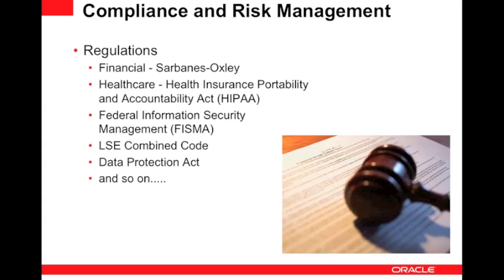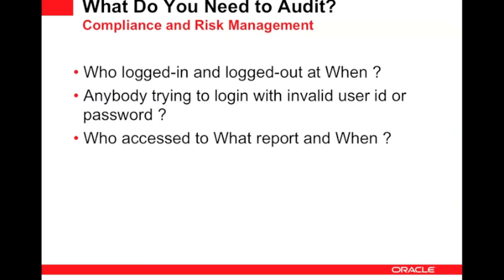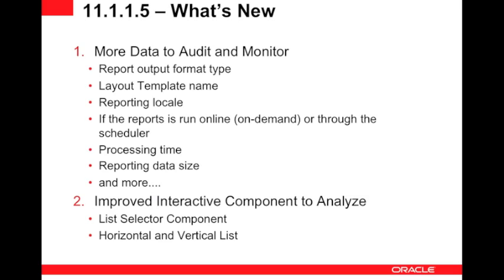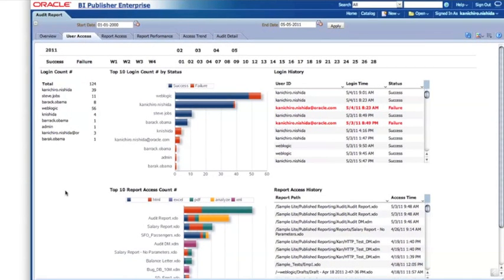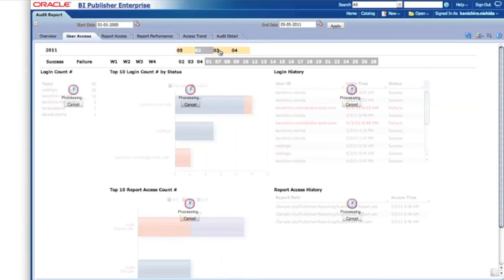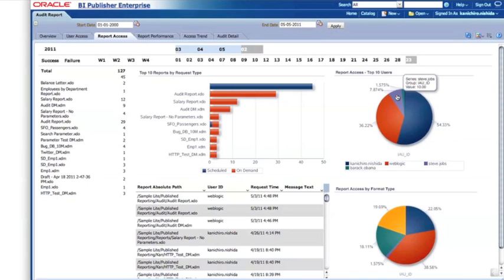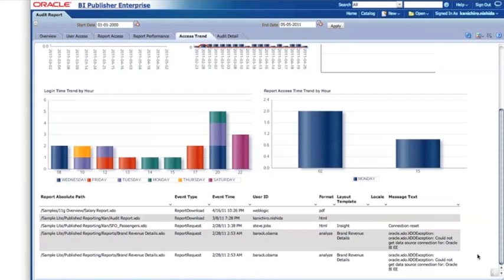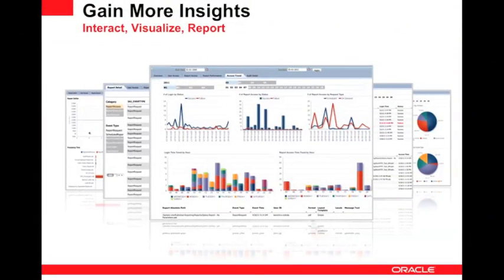BI Publisher 11g Auditing and Monitoring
This video shows BI Publisher 11g Auditing and Monitoring capability. You will quickly learn what it is, why it's important, what you can do with the Auditing and Monitoring data available with BI Publisher 11g.